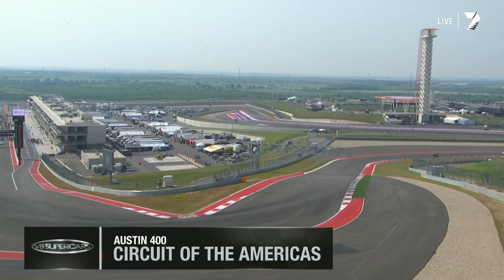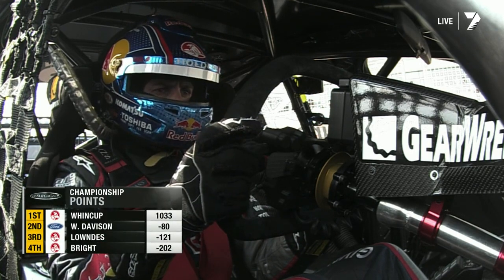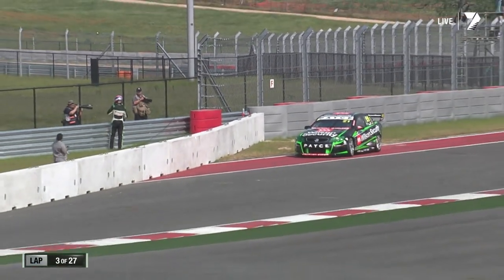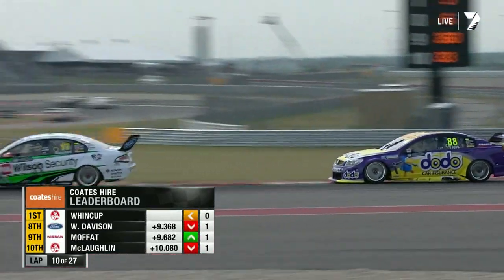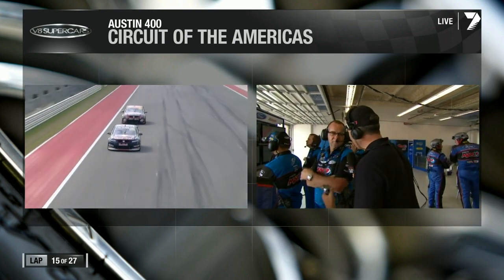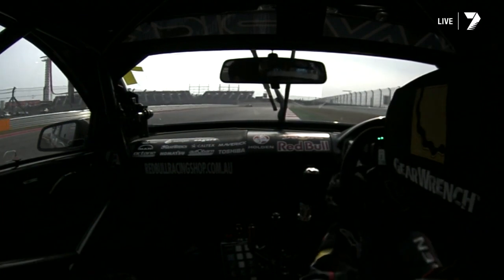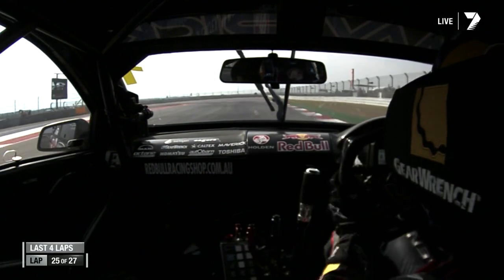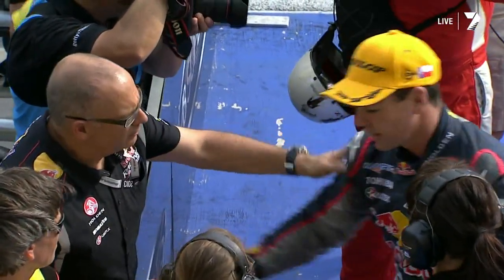2013 Austin 400: Race 2